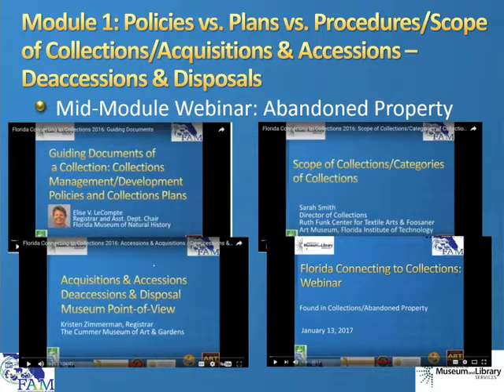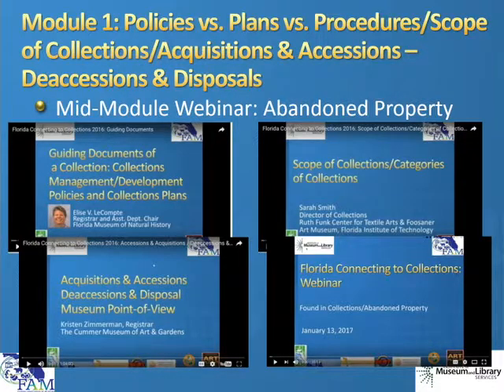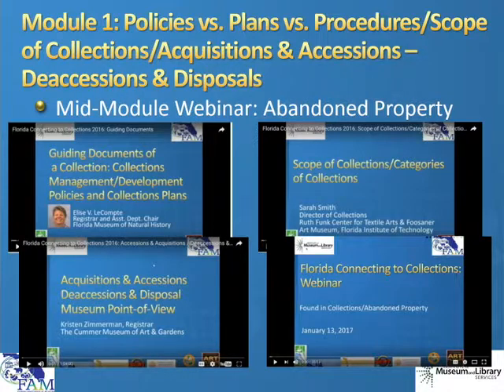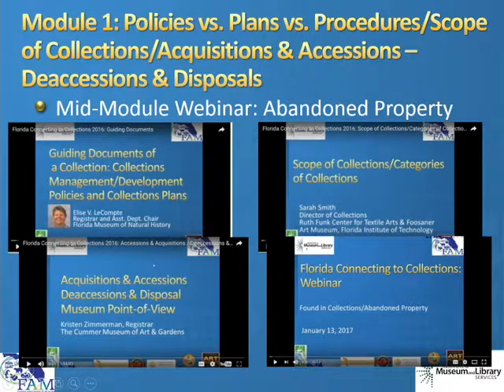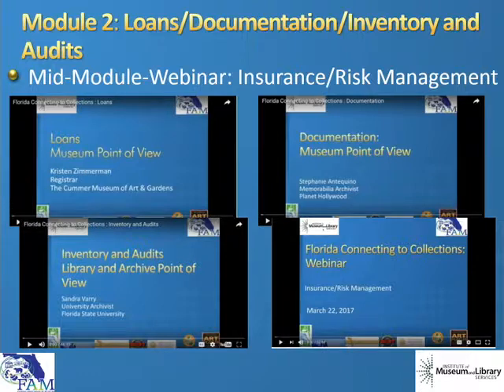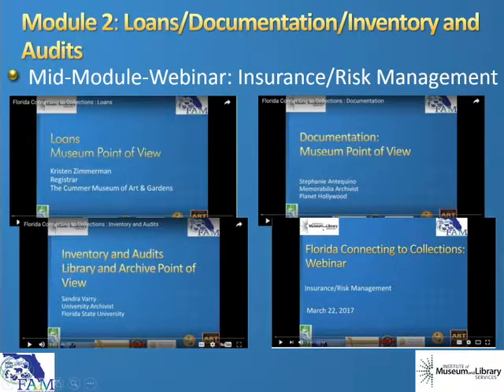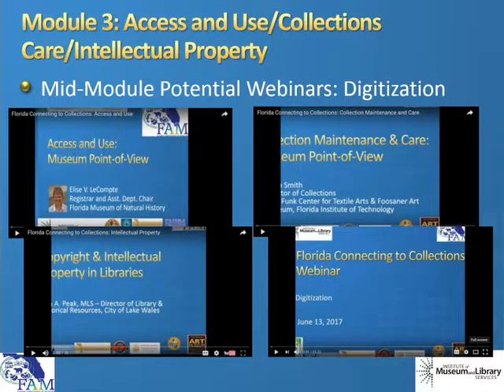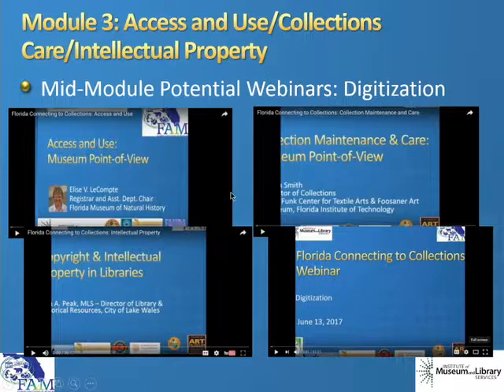Florida Connecting to Collections: Putting Your Collections Policy Together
Florida Connecting to Collections: Putting Your Collections Policy Together webinar is presented by Robin Bauer Kilgo, Special Projects Manager Florida Association of Museums. These videos were produced as part of the Florida Connecting to Collections program. For more information on the program click on the following